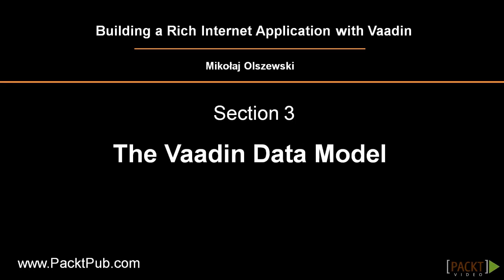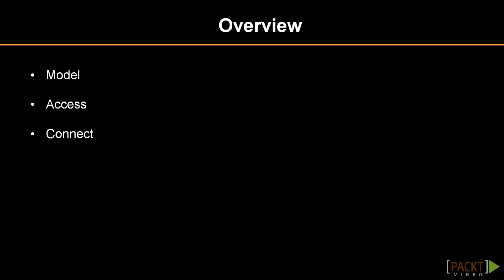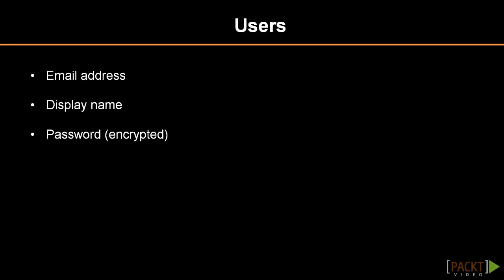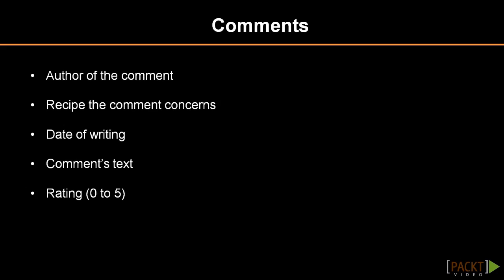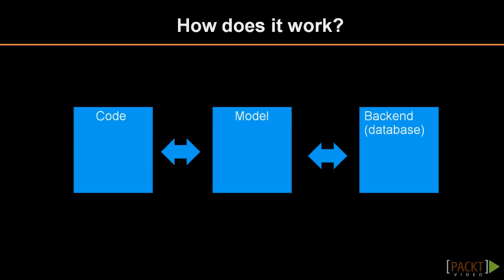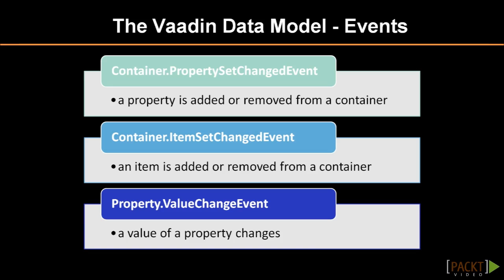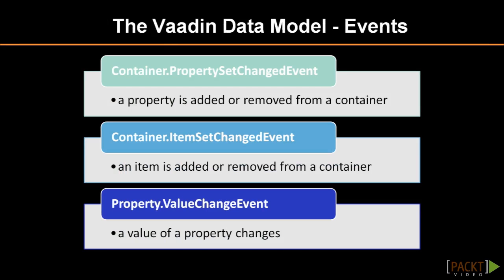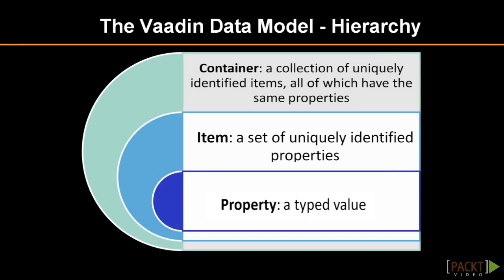Building a Rich Internet Application with Vaadin Tutorial : The Vaadin Data Model | packtpub.com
Part of 'Building a Rich Internet Application with Vaadin' video series. For the full Course visit:

Before we enable our application to save and read data from the database, we first need to model it. In order to do this, we need some understanding of how Vaadin understands the data models.
• Understanding the Data Model for our application
• Benefits of the Vaadin Data Model
• Containers, items, and properties